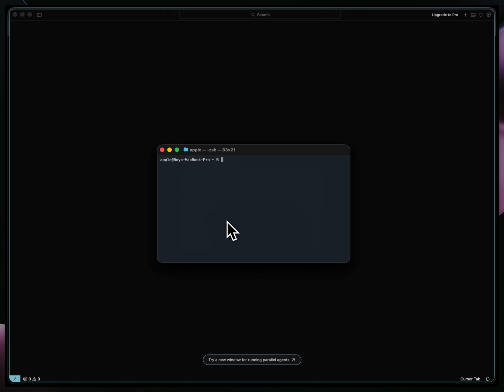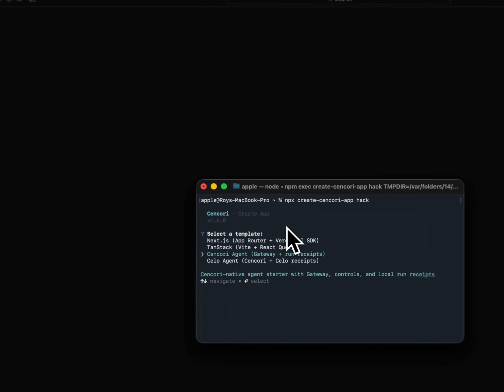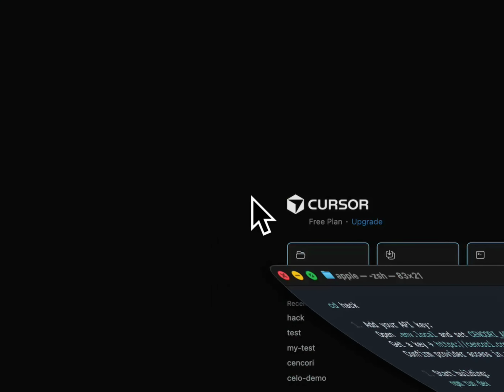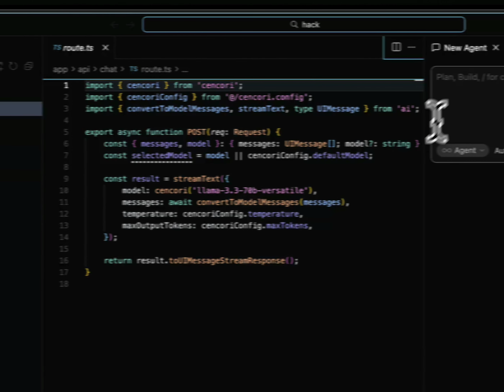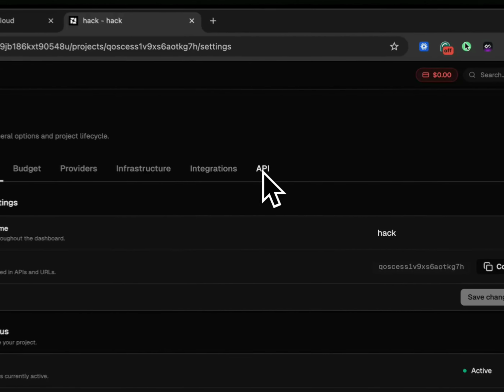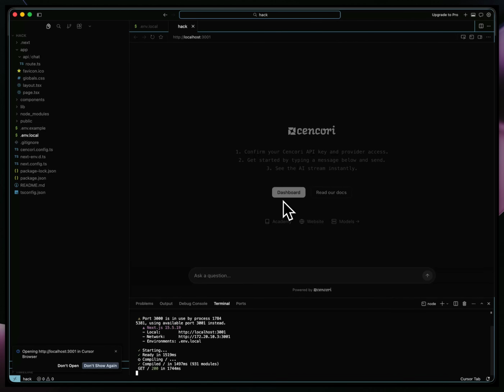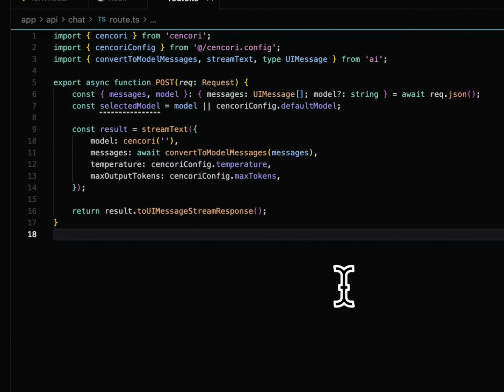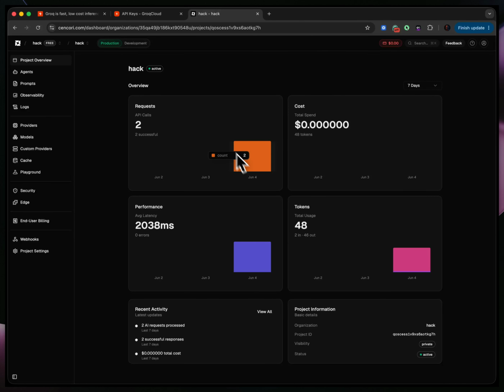Build an AI App From Scratch in Minutes For Free In 2026.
Have an AI startup idea? A side project? An internal tool? In this video, I’ll show you how to get started using Cencori’s AI Cloud and create a production-ready AI application with a single command.

npx create-cencori-app

Instead of spending days wiring together AI providers  you can start building immediately, access 100+ popular models and focus on your product.

In this video you’ll learn:

* How to create a new AI application with Cencori
* Project structure and setup
* Connecting AI models
* Building AI-native products faster
* Best practices for founders and developers
* How to go from idea to working application

Whether you’re building:

* AI startups
* SaaS products
* Internal copilots
* AI agents
* Developer tools

this video will help you get started.

About Cencori

Cencori is the AI cloud infrastructure to run, secure, and scale AI products.

Build Different.